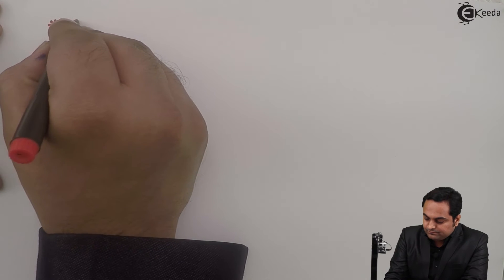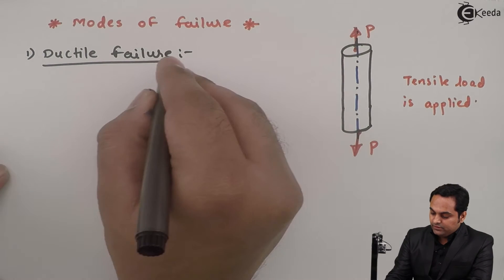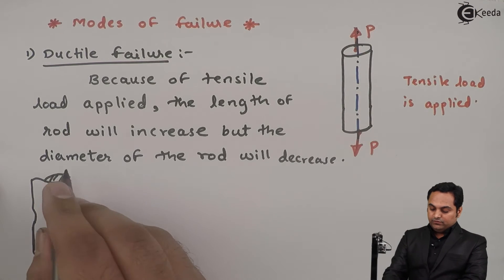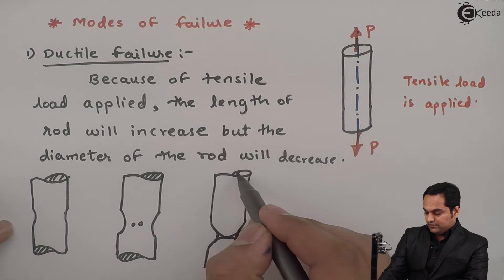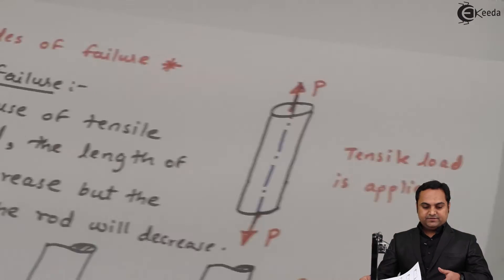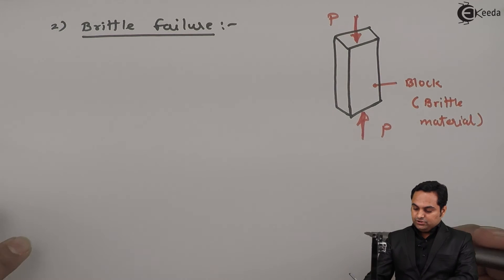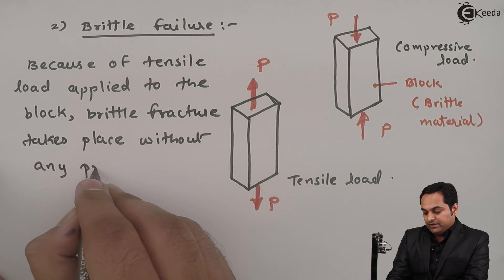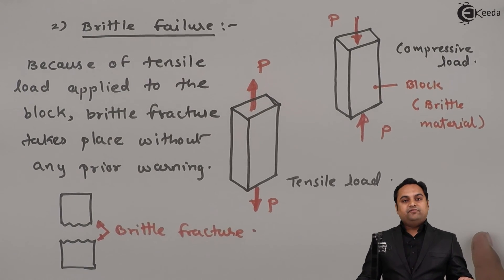Modes of Failure - Theories of Elastic Failure - Strength of Materials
Video Name - Modes of Failure

Watch the video lecture on Topic Modes of Failure of Subject Strength of Materials by Professor Zafar Shaikh. Watch the Complete lecture on Engineering Academics with Ekeeda.

Happy Learning.